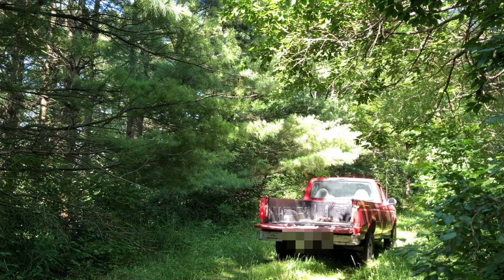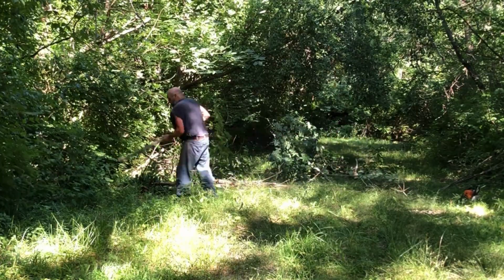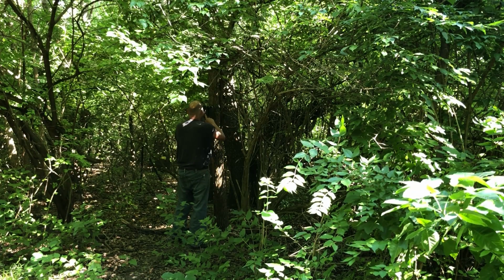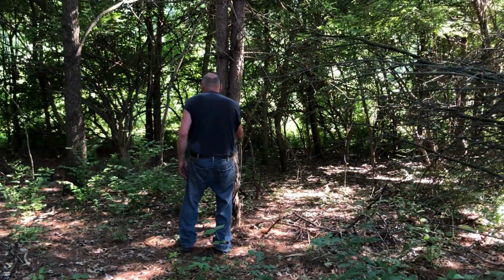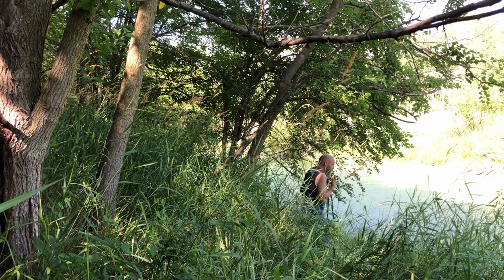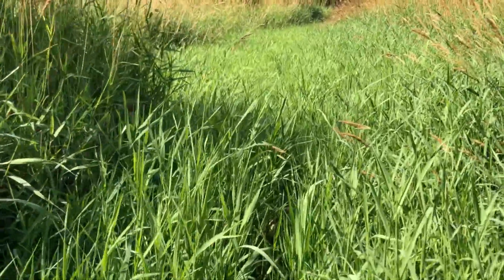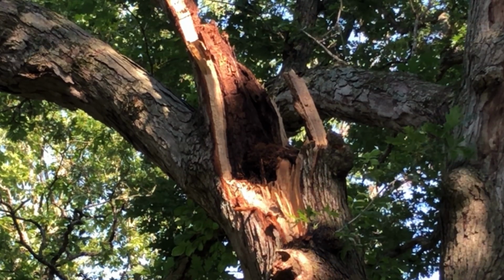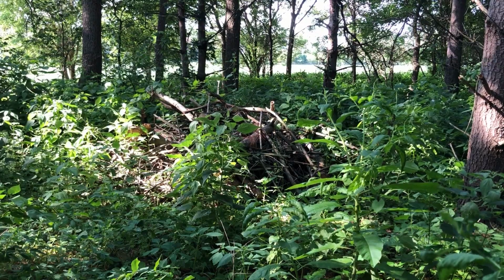Welcome to little beaver creek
In this video I explore little beaver creek and check the trail cams